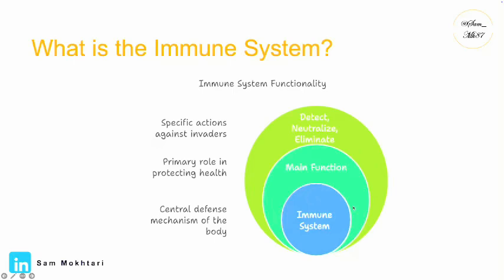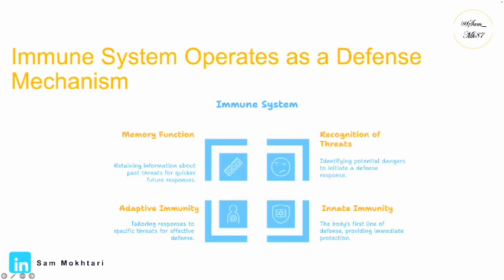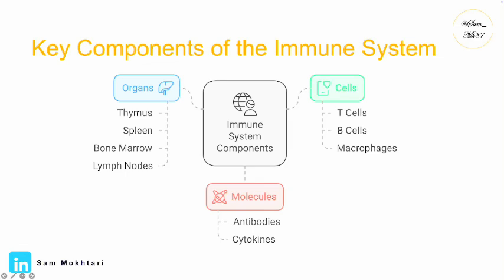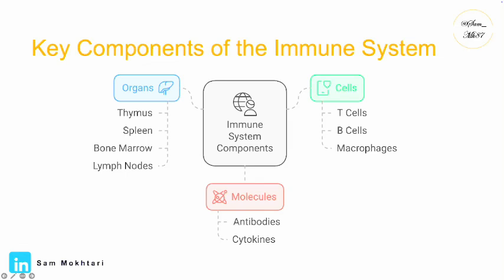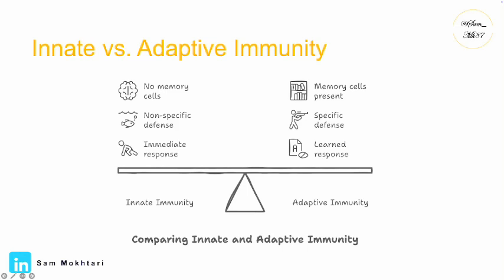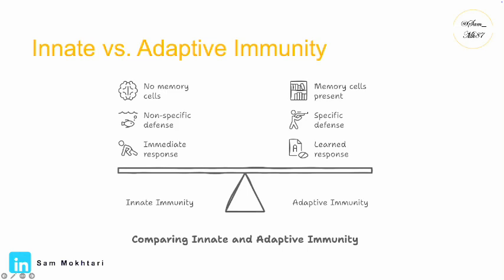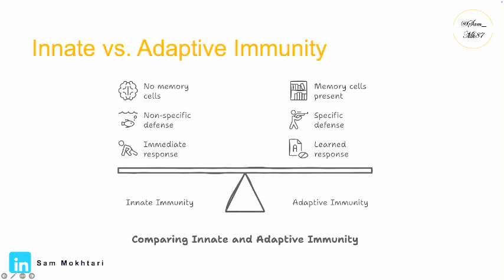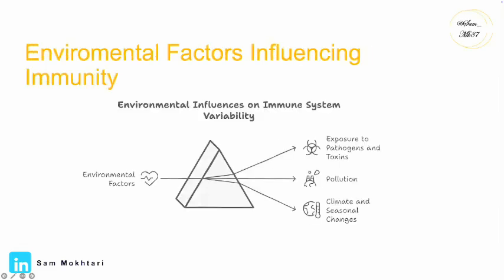Understanding the Immune System: Components and How They Protect You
The immune system is the body's natural defence against harmful invaders. In this video, we dive deep into the immune system and its key components, including white blood cells, lymphocytes, antibodies, and how they work together to protect your health. Learn how your immune system fights off threats and discover effective ways to boost it for a stronger, healthier body. Watch the video till the end for more insights!